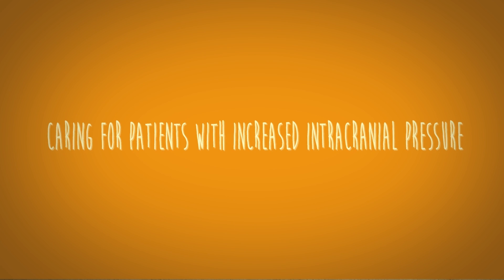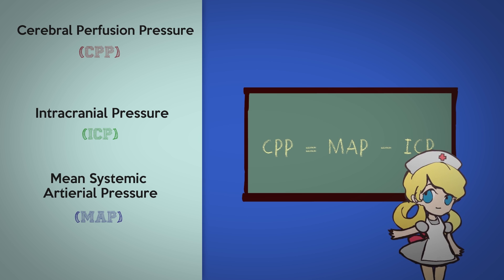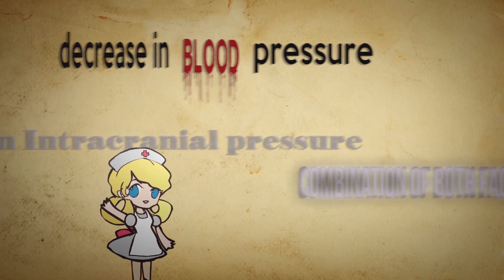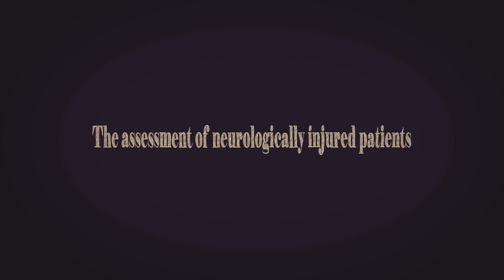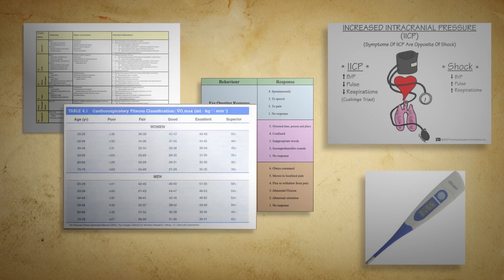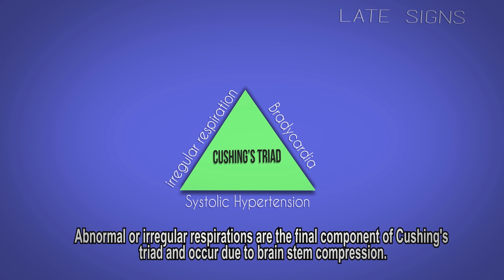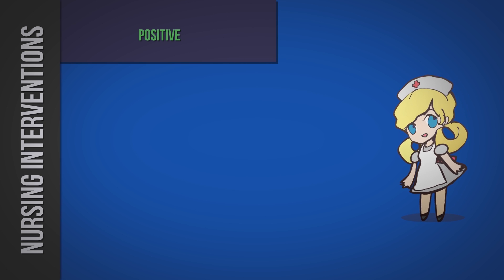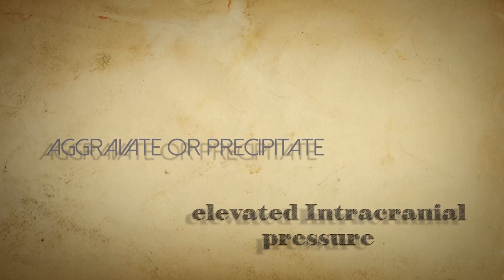Caring for patients with increased intracranial pressure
An infographic project aimed to help nurses learn about increased intracranial pressure.